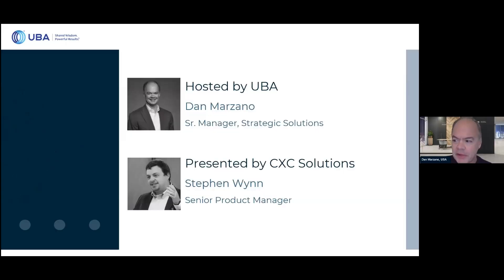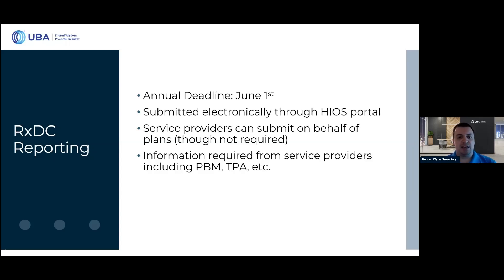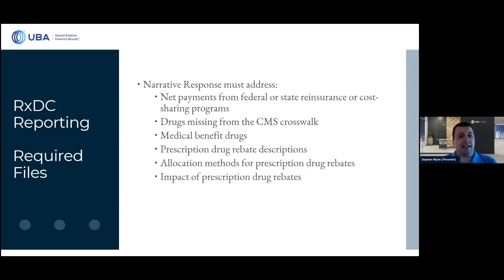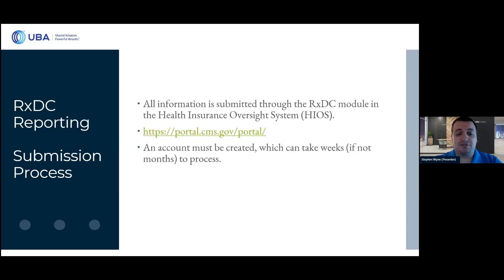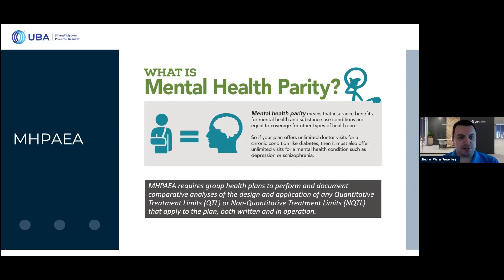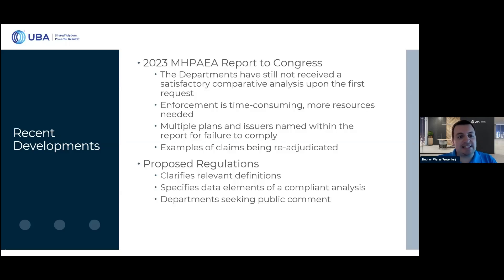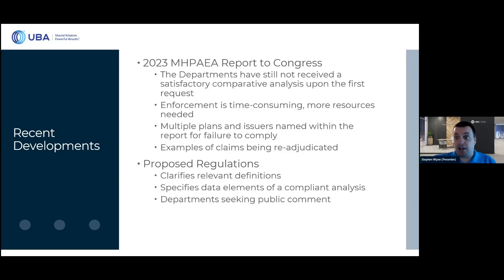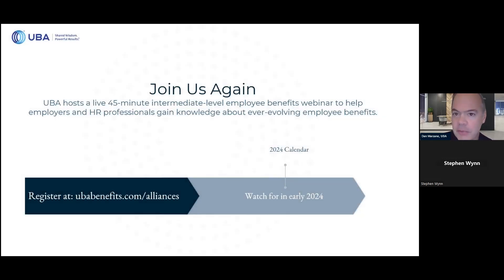UBA Employee Benefits Webinar Series | A Health Plan's Guide to the Consolidated Appropriations Act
​Attend this month's webinar to learn take a deep dive into the Consolidated Appropriations Act of 2021 (CAA) and its compliance implications for group health plans, with an emphasis on two of its most onerous requirements, RxDC reporting and the NQTL comparative analysis.

Presented by:
Stephen Wynn, Senior Product Manager, CXC Solutions

Three key takeaways:
1. Receive an overview of contents of the CAA relevant to group health plans.
2. Learn about the details of the RxDC reporting process and the information required.
3. Participate in a discussion of the NQTL comparative analysis requirement and its implications on both fully insured and self-funded health plans.​